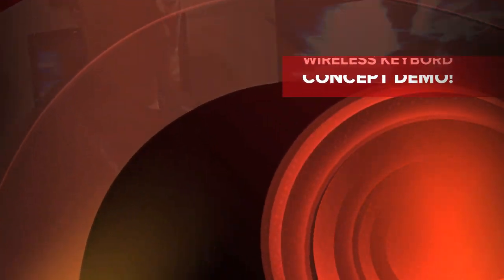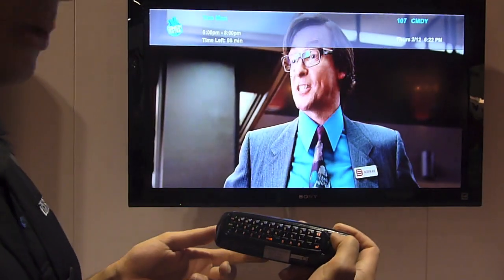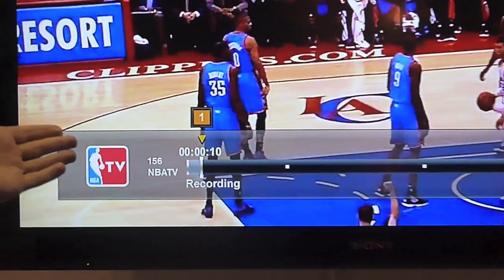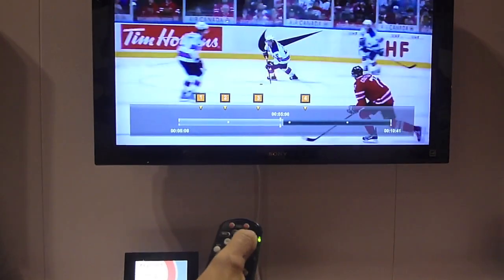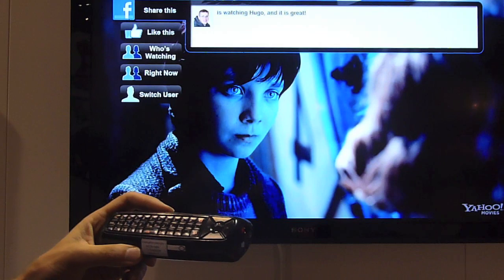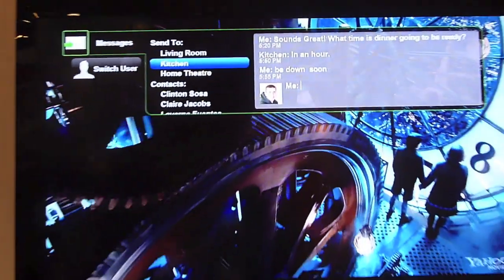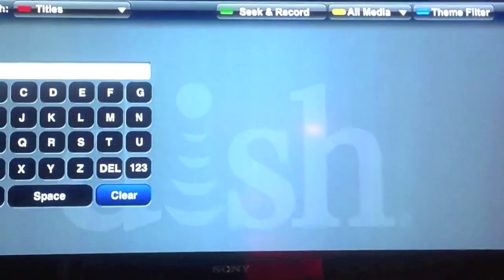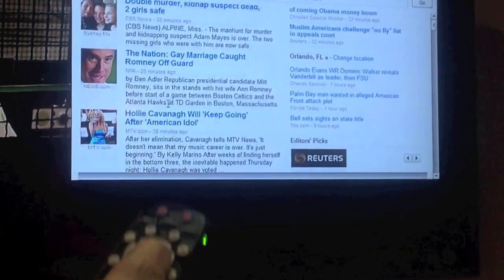DISH Hopper Wireless Keyboard / Remote CONCEPT Demo!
Luke from Echostar gives us a look at a amazing new concept which we could soon find on the Award Winning DISH Network Hopper!

The Demo is of a new wireless remote keyboard and its corresponding software.

If you would like to see this CONCEPT actually get released then let DISH know that you want it by posting a message at SatelliteGuys expressing your support.

Video shot at the 2012 Team Summit Event in Orlando, Florida.